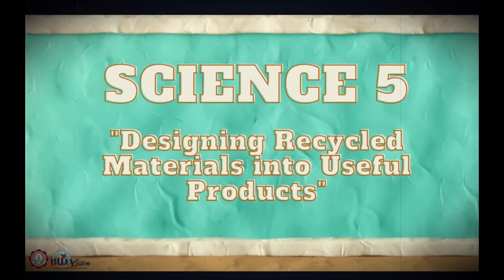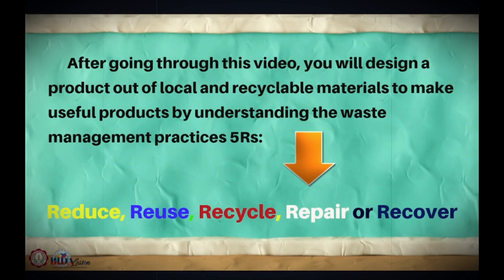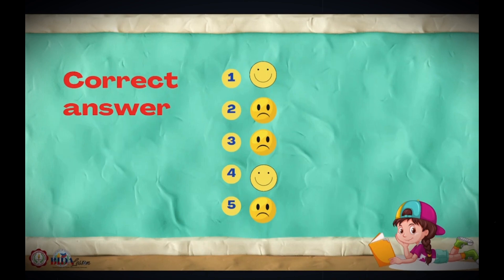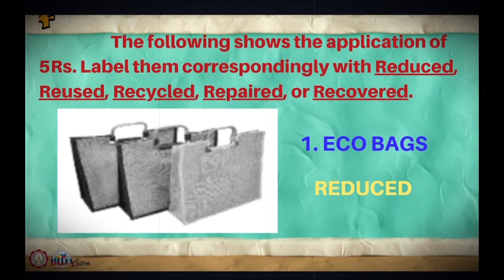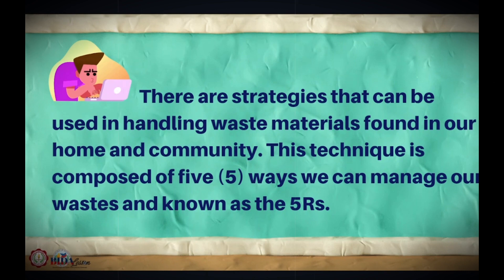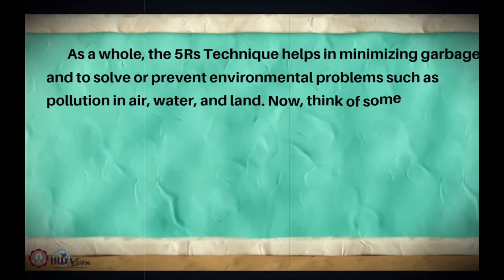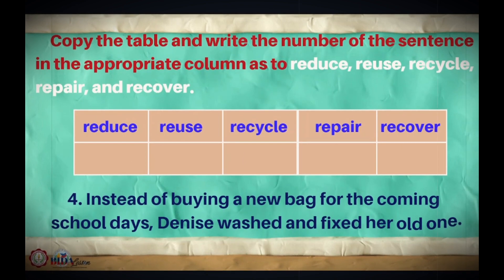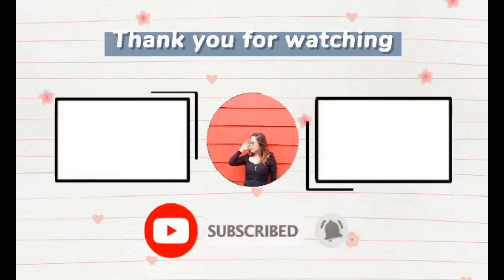SCIENCE 5 - DESIGNING RECYCLED MATERIALS INTO USEFUL PRODUCTS / QUARTER 1